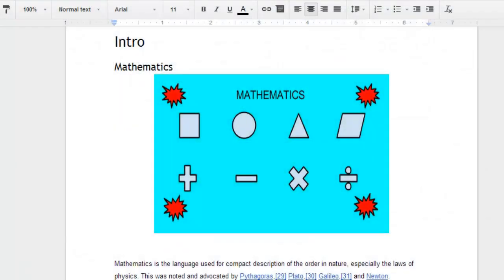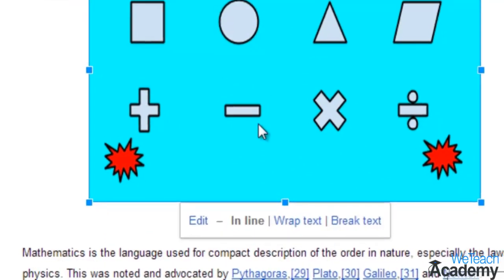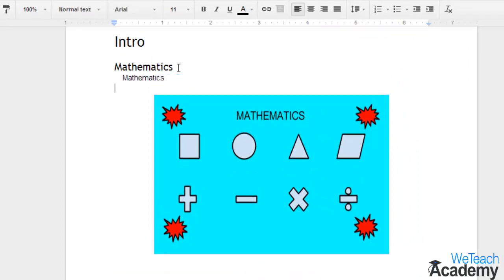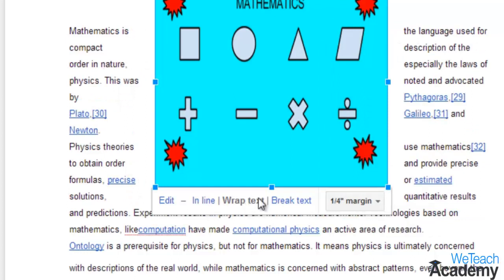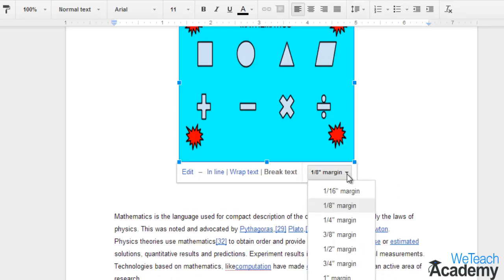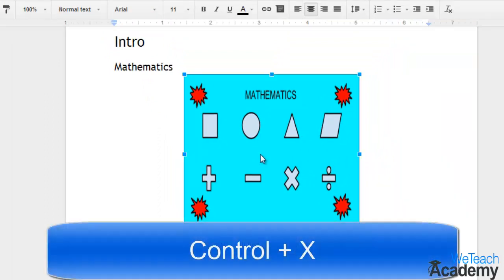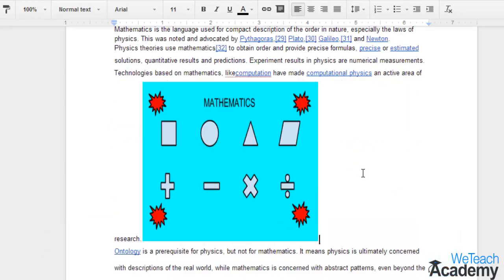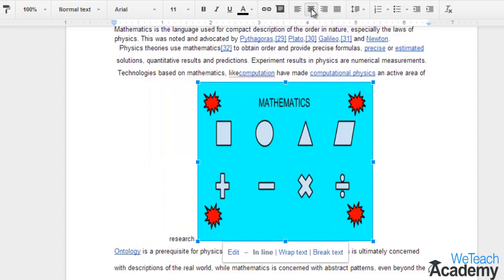How To Move An Image or Drawing In Your Google Text Document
Let us learn how to move an image or drawing already present in your google text document.